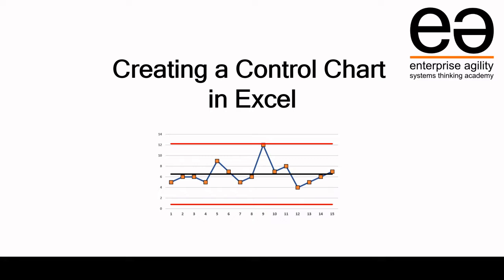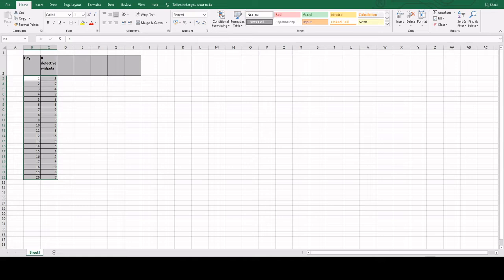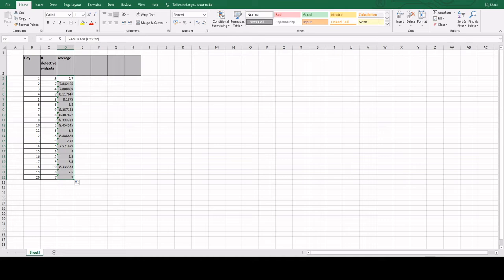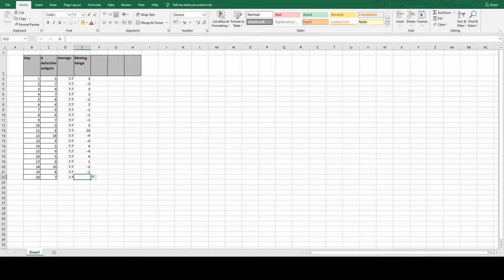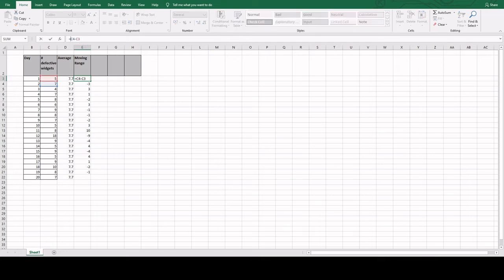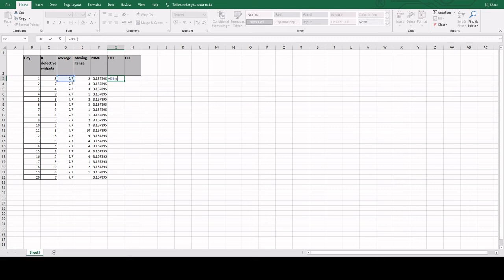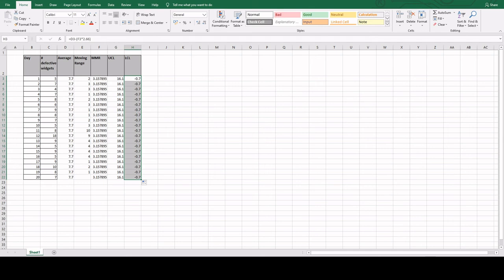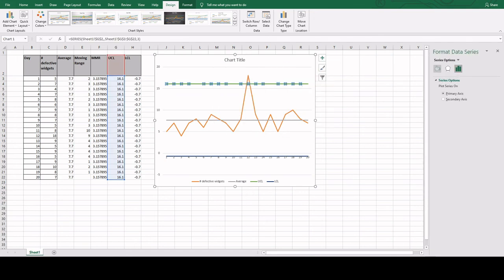Creating a Control Chart in Excel